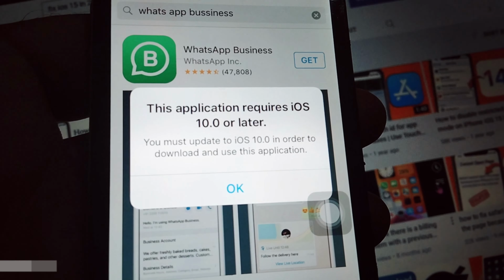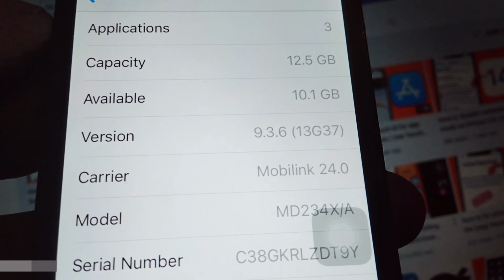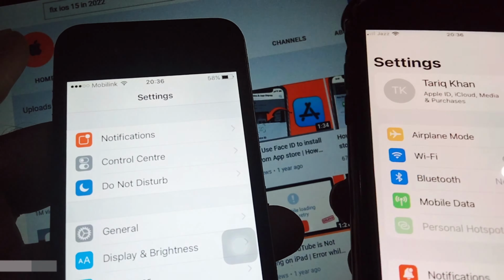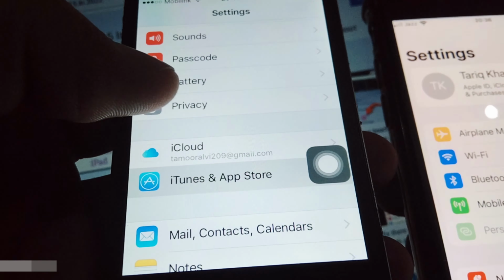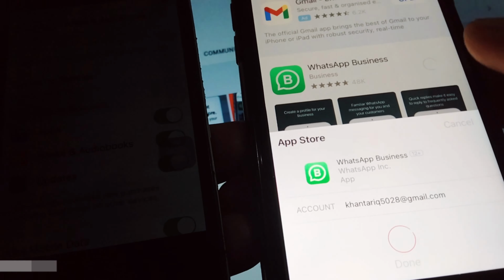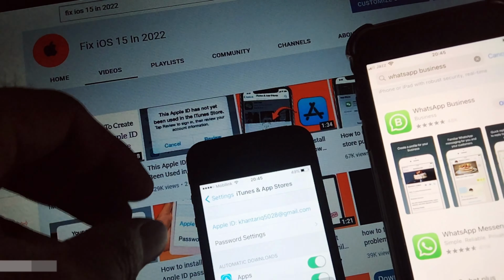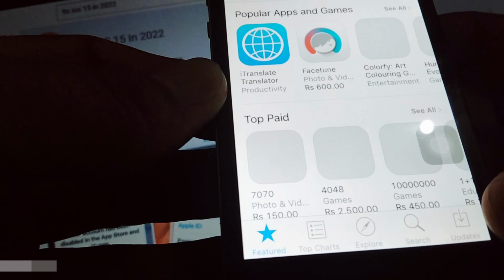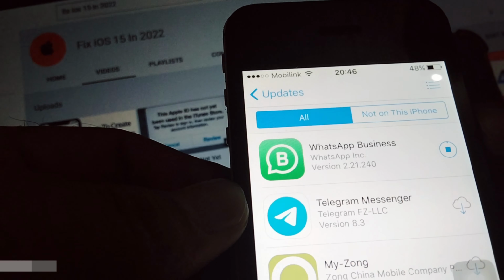This Application Requires iOS 10.0 or Later iPhone 4s | Error On Old iPhone & iPad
After watching this video you will be able to know "  How to Fix This Application Requires iOS 10.0 or Later iPhone 4s | Error On Old iPhone & iPad  ". So get rid of this problem and enjoy your device.